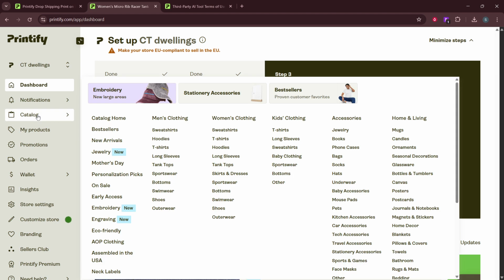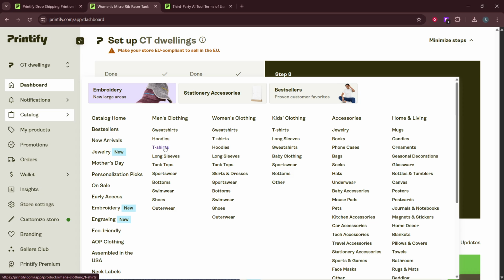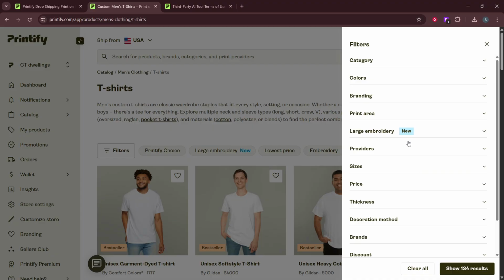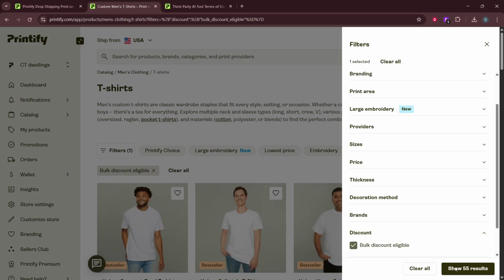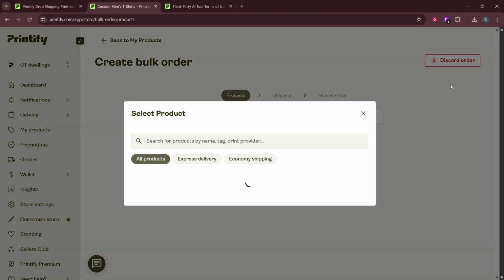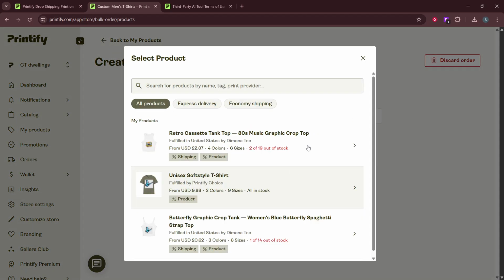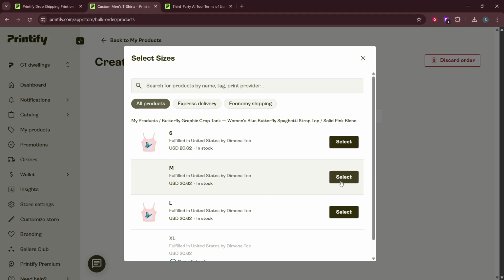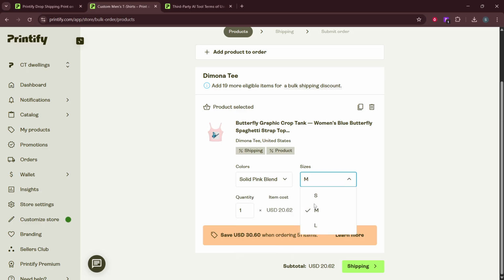How to Use Printify Bulk Discount [2026 Full Guide]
How to Use Printify Bulk Discount

In this video, we show you exactly how to use Printify bulk discounts to optimize your procurement costs and increase your profit margins on high-volume orders. We navigate the pricing tiers and order configuration tools to help you take advantage of reduced manufacturing rates when scaling your inventory.

Understanding the economics of volume-based purchasing is essential for maintaining a competitive e-commerce business and managing your operational overhead. We focus on the importance of meeting specific quantity thresholds and the utility of applying these cost-saving parameters during the checkout process, ensuring your business remains scalable and financially efficient as your demand grows.

Technical Specs:
Software: Printify; Feature: Pricing & Order Management